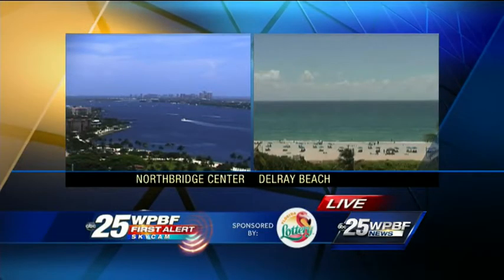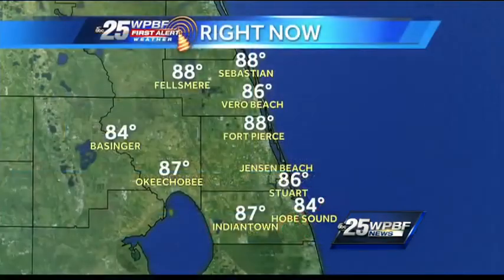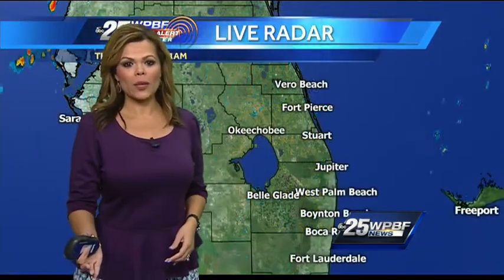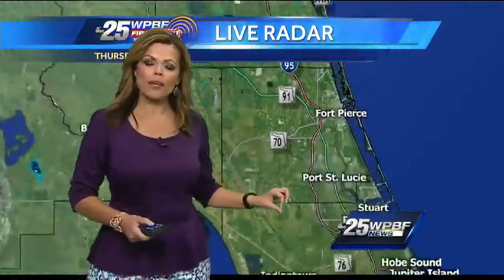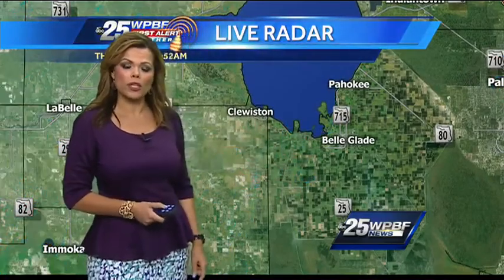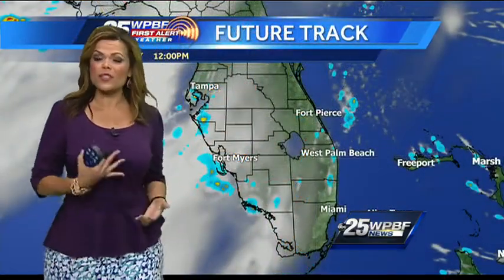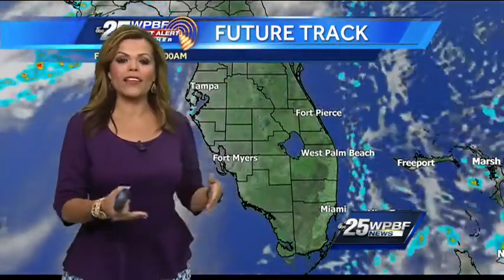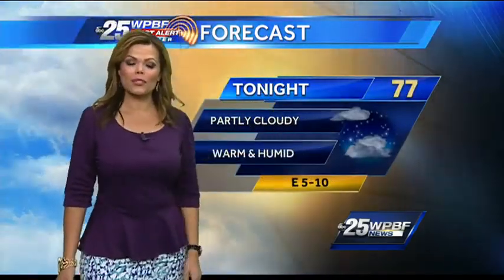Thursday Afternoon First Alert Forecast July 11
Felicia says expect clear skies and high temperatures early on today but scattered showers throughout the Palm Beaches later this afternoon.